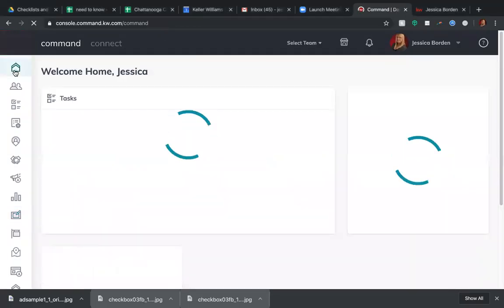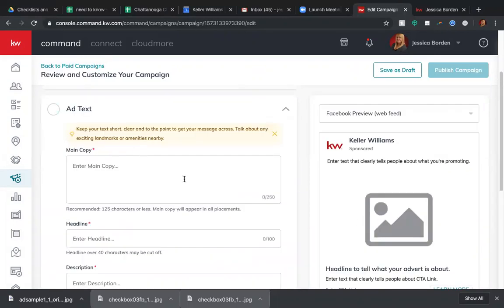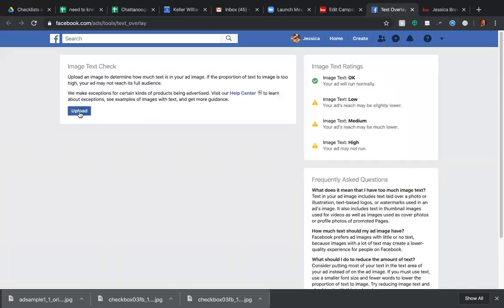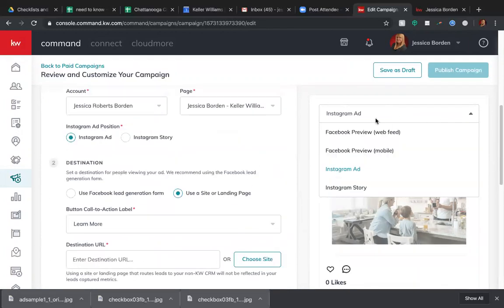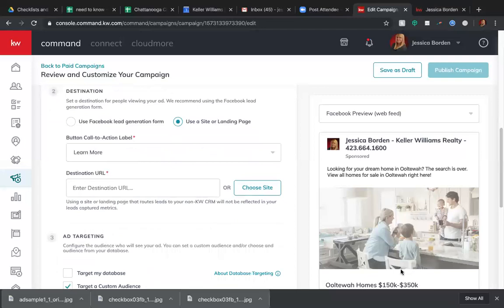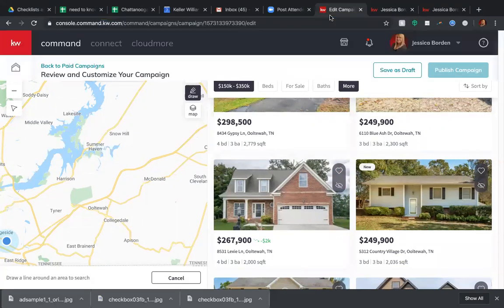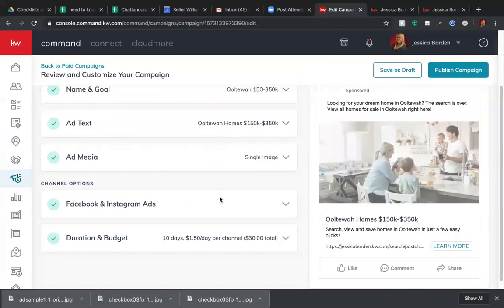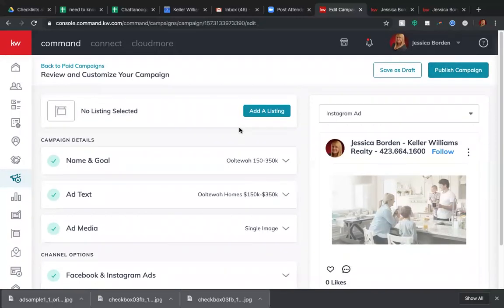Facebook Ad - KW Command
Jessica Borden shows how to create a Facebook Ad with KW Command! Jessica is the Director of Technology for Keller Williams Realty Greater Chattanooga.

jessicaborden.kw.com
Each Keller Williams office is independently owned and operated.